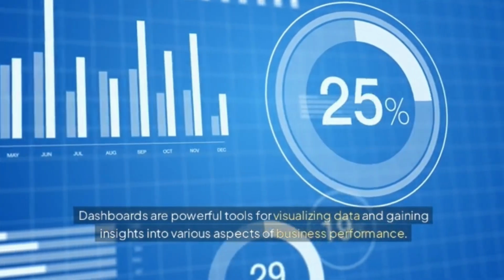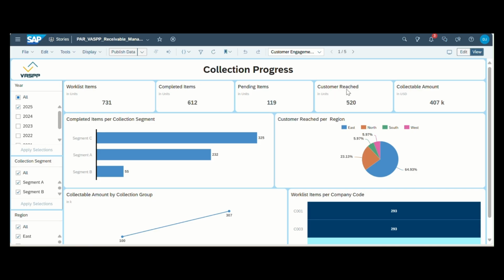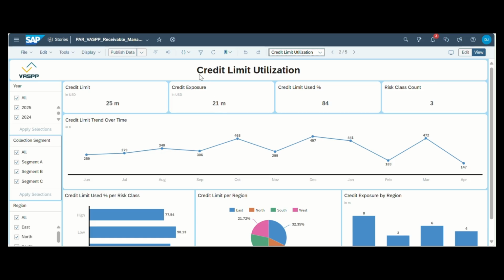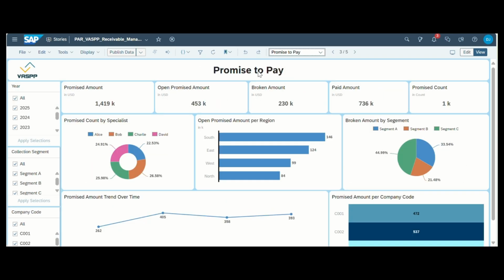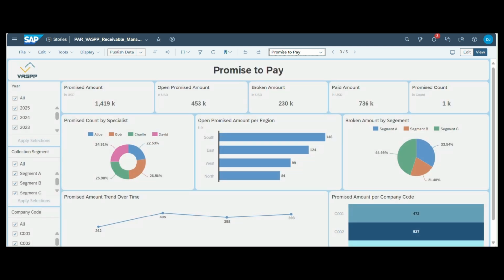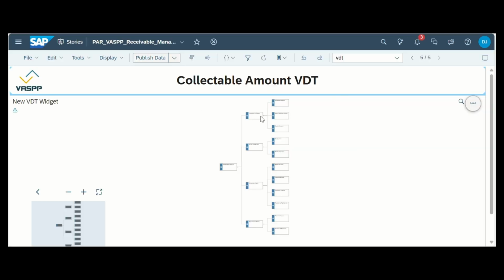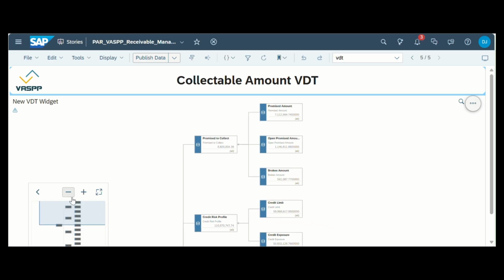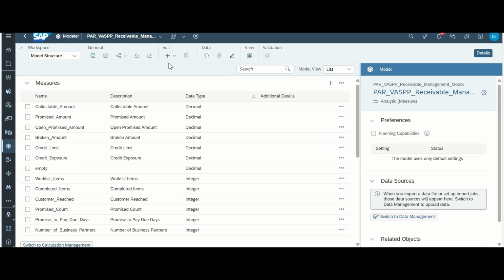Master Your Cash Flow with Receivables Planning | Smart Finance Dashboard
Discover how the Receivables Management Planning Dashboard empowers finance teams to gain real-time visibility into outstanding receivables, streamline collections, forecast cash inflows, and improve working capital efficiency—helping businesses accelerate cash flow, reduce risks, and make smarter financial decisions.